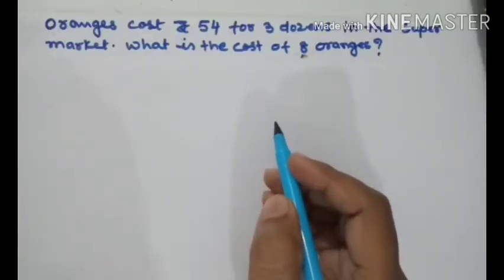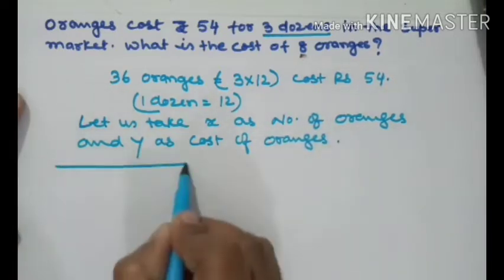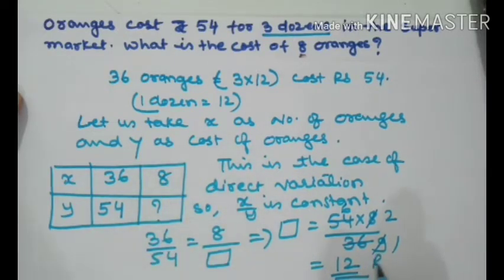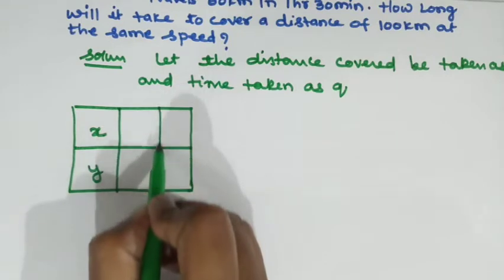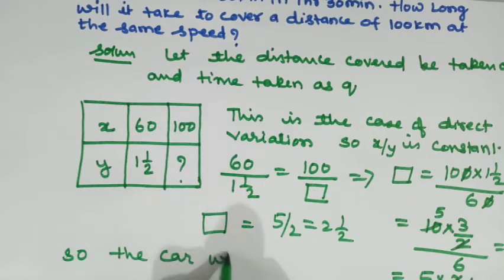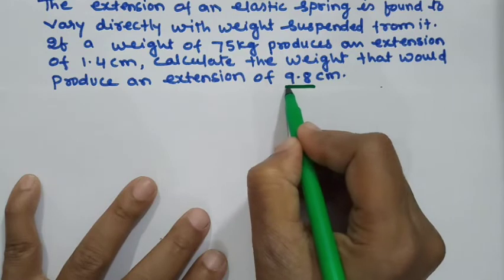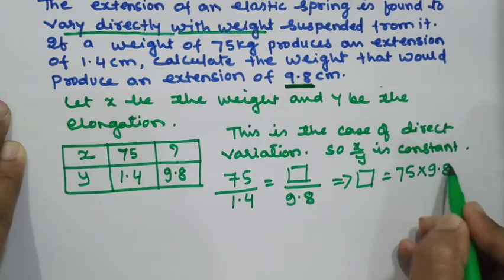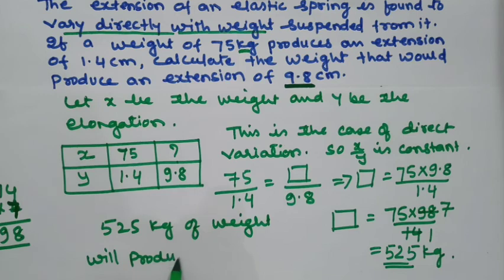Recapitulation of Direct and Inverse Variation.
This is for education purpose. Class VIII Mathematics.